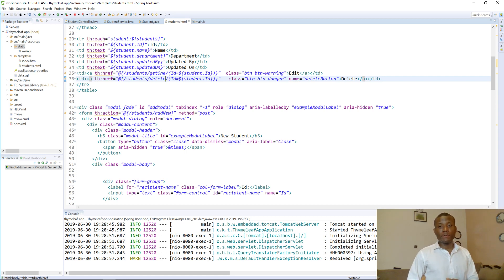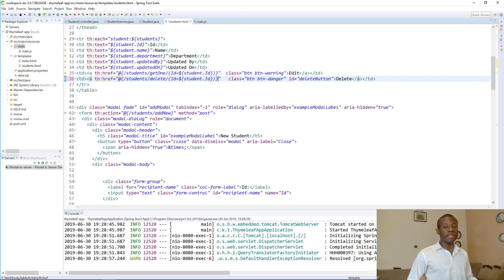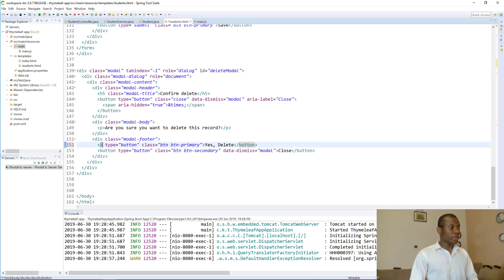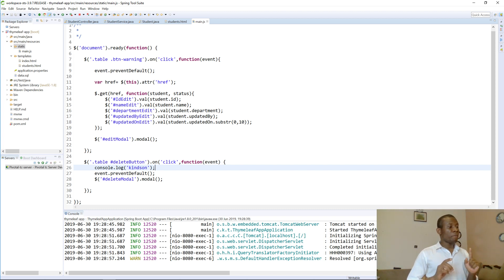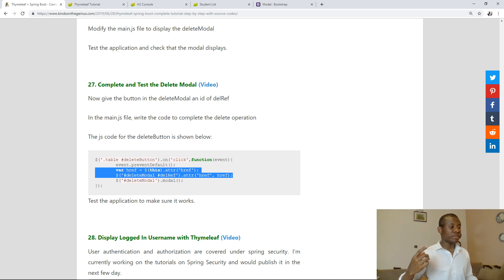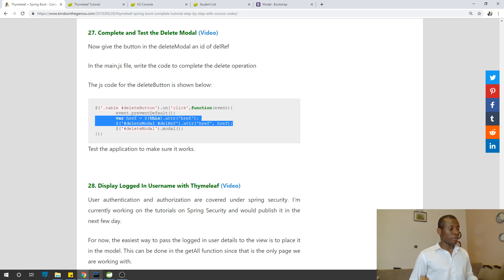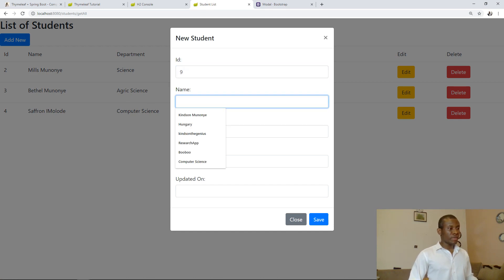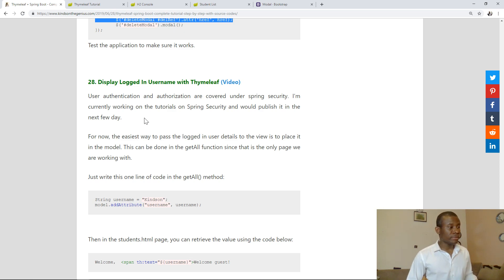27 - Complete and Test the Delete Modal